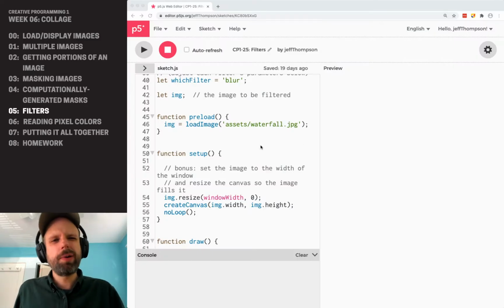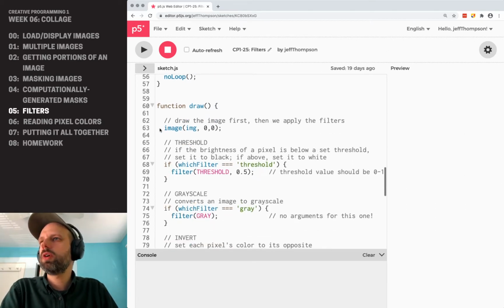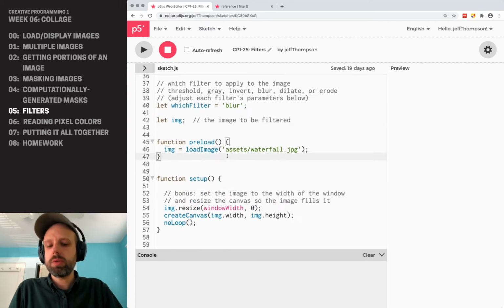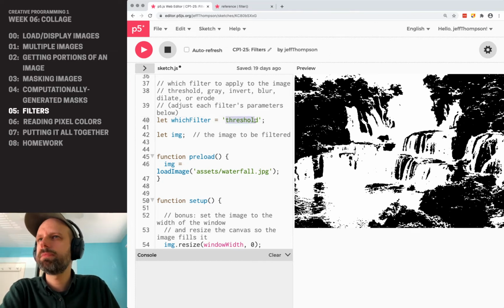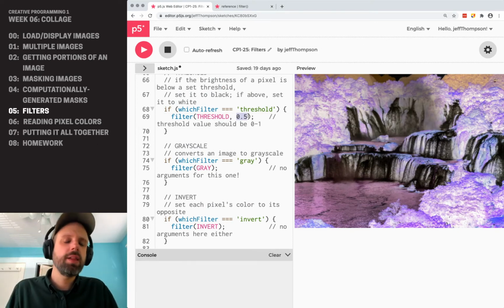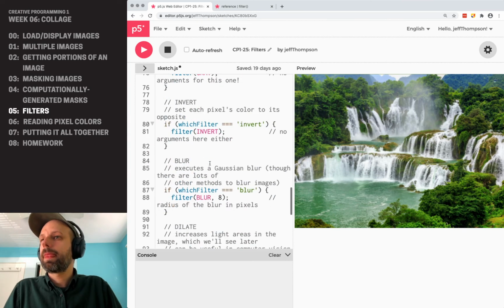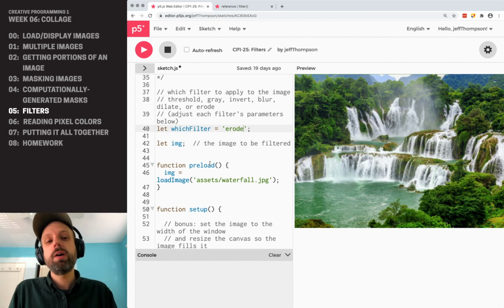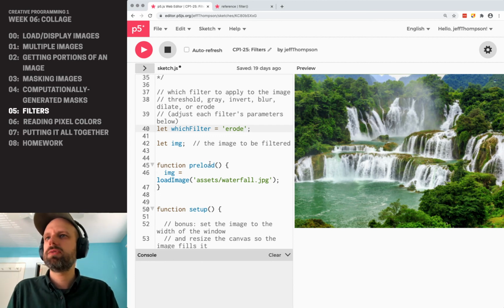CP1: Collage in P5JS – Filters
p5.js comes with some pre-built filters that change the pixels onscreen, ranging from converting a color image to grayscale to smooth blurring. The filters can be used for artistic effect on their own (though, like the filters in Photoshop, they tend to look a bit cheesy and pre-made) but can be helpful when combined with other filters or as a step before cutting out sections for collage.

While these filters are awesome, they are also a bit limited. Think about when it makes the most sense to transform the images (resize, crop, filter, etc) in your code vs ahead of time in another piece of software like Photoshop. In CP2 we'll implement a few of these ourselves! We'll also see some of these filters used in computer vision to prepare images for object detection, and again in machine learning to make training and feature extraction easier.

ORDER MATTERS!
Like signal processing in audio, the order in which we apply filters matters. If we first blur, then threshold, we'll get a very different result than in the opposite order. Thinking about how you apply the filters (or at least trying things and see what happens) will be important to get the best results.

CHALLENGES
❓ Can you chain several filters together to make something more interesting than a single on by themselves? For example, try blurring before running a threshold filter.